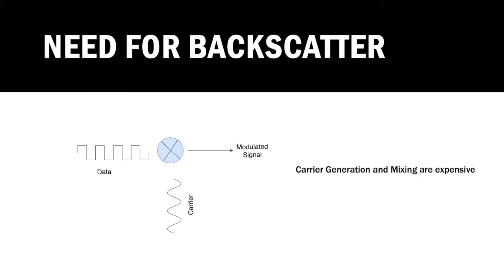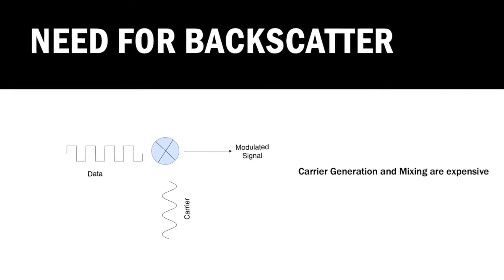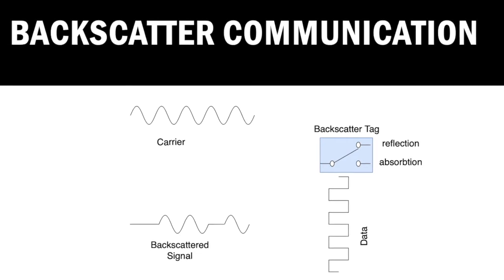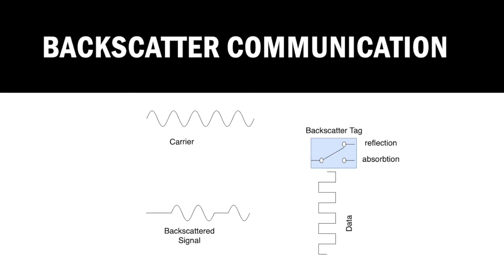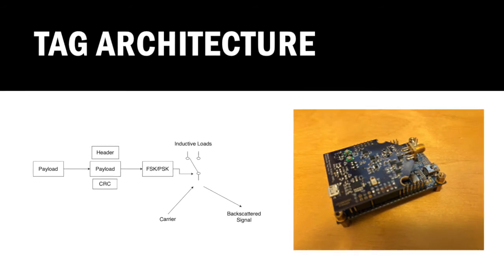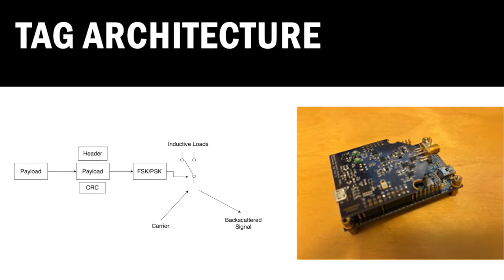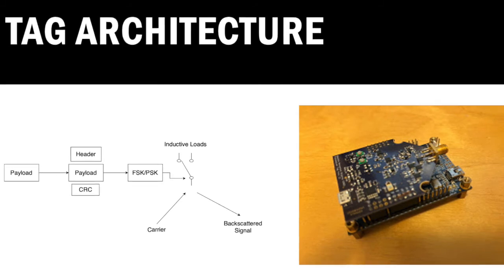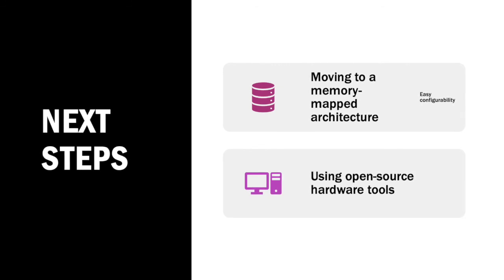HumanScatter Demonstrating Rich and Batteryless Human Powered Interaction using - RESEARCH PROJECT